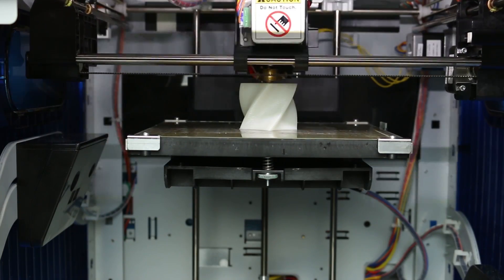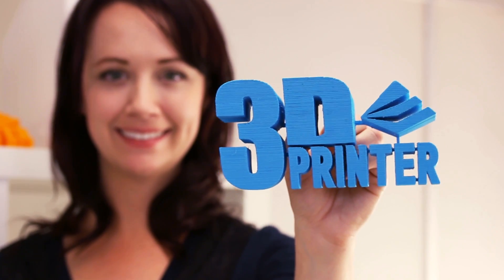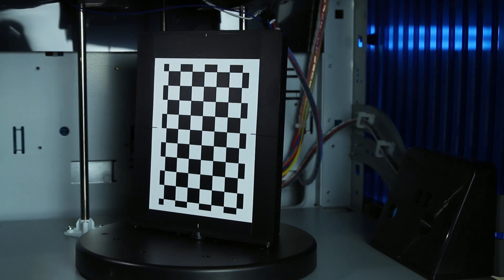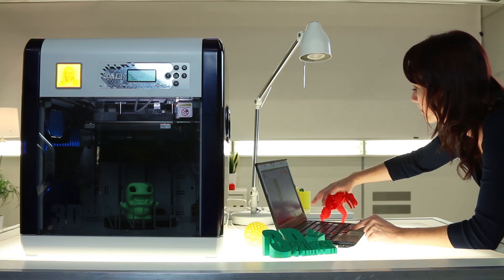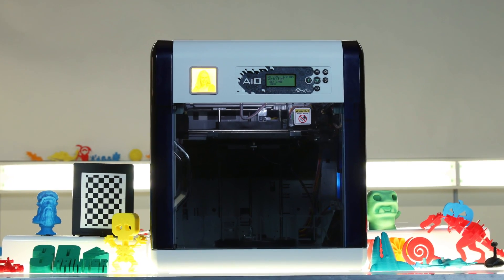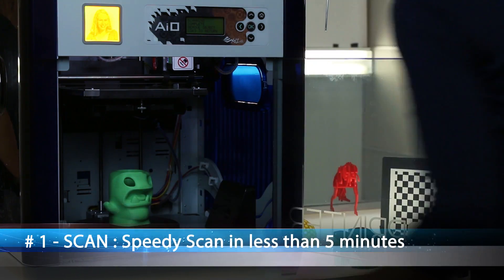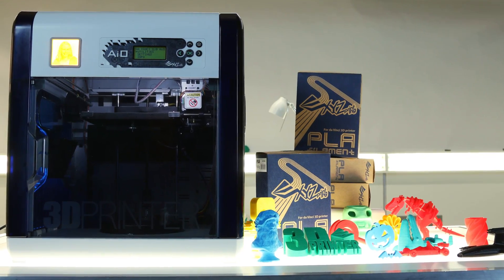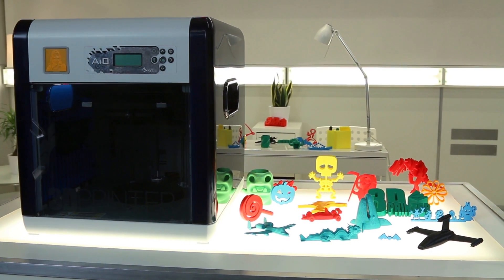Da Vinci 1.0 AiO printer Overview - Newegg TV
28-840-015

XYZPrinting da Vinci 1.0 AiO 3D Printer & Scanner The new da Vinci 1.0 is the world's number one all-in-one 3D printer, allowing users to scan and print 3D objects from one machine without prior experience or/and 3D modeling knowledge.  3D Printing is Now as EASY as 1-2-3!      Speedy Scan Algorithm –  Scans in less than 5 min. Unparalleled Dual-Head Laser Scan Technology –  Promises the best scanning result Automatic Rotating Scan Platform      Smart-fix Technology –  Enhances a 3D scan Easy-to-Use XYZscan Software      Plug-and-Play Easy to Use 3d Printer Largest 456 Cubic Inch Build Volume – 7.8 x 7.8 x 7.5" (20 x 20 x 19cm) XYZ 3D Design+ Cloud –  A service platform makes your 3D creative come true.

- Credits –
Presenter:Jenny
Camera:Tina

Newegg TV is growing! We’re expanding to other channels to bring you even more content – from the latest in computer hardware, to snazzy consumer electronics, and even video game overviews – you can check it all out at the channel links below:

Newegg Inc. provides the information contained herein as an educational service. Although we believe the information in this presentation to be accurate and timely, because of the rapid changes in the industry and our reliance on information provided by outside sources, we make no warranty or guarantee concerning the accuracy or reliability of the content or other material which we may reference. This presentation is provided on an “as is” basis without warranties of any kind, expressed on implied, including but not limited to warranties of title, non-infringement or implied warranties of merchantability or fitness for a particular purpose. This video/audio file is the property of all copies (2) is for non-commercial use only and (3) is not modified in any way.